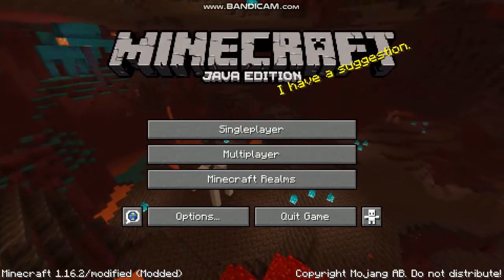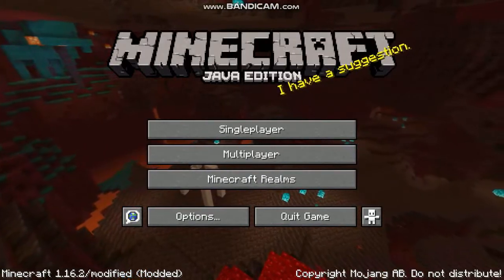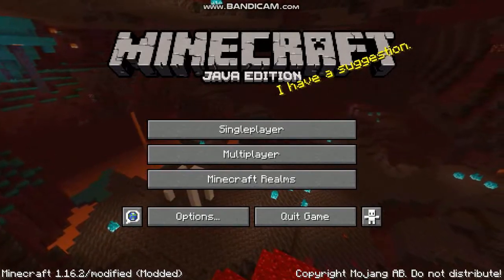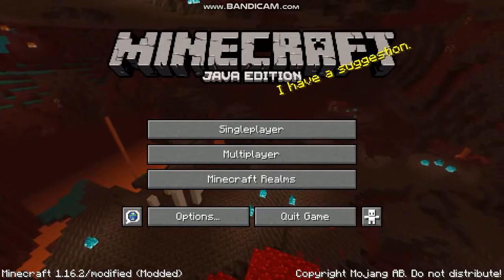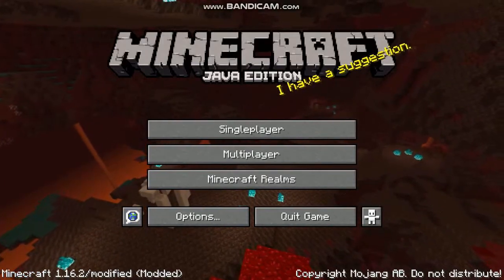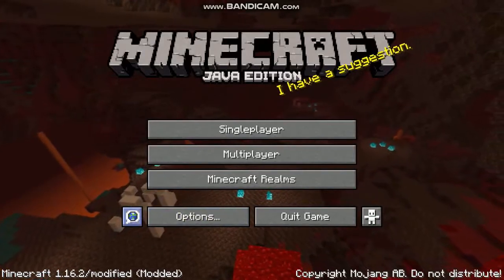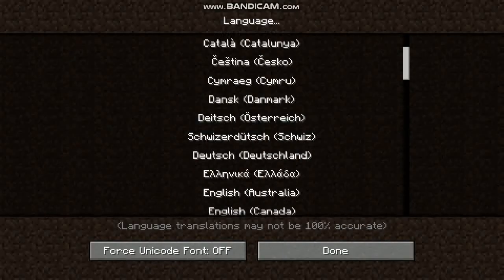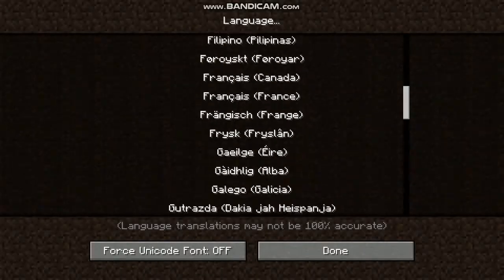Minecraft - How To Change Your Language (Java Edition)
sorry for my cringy voice